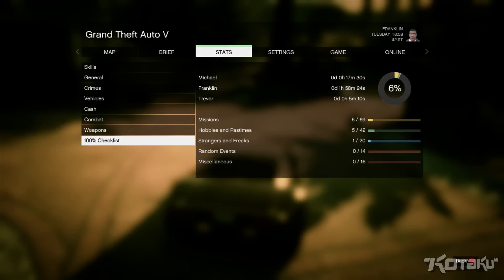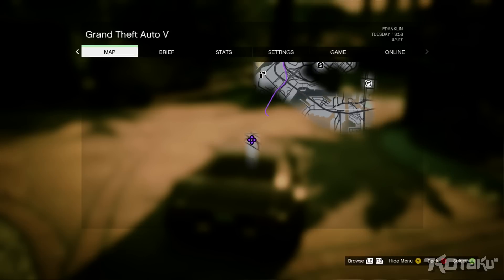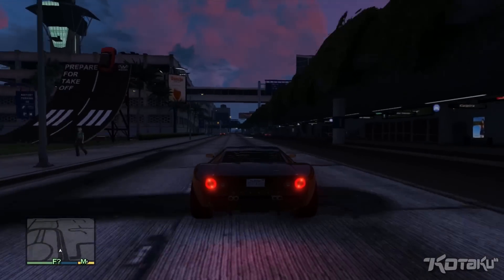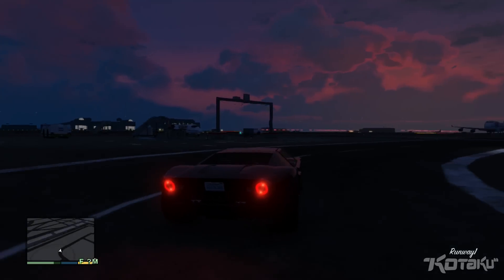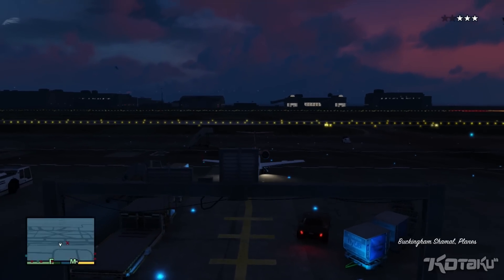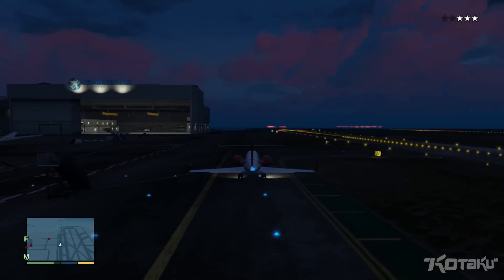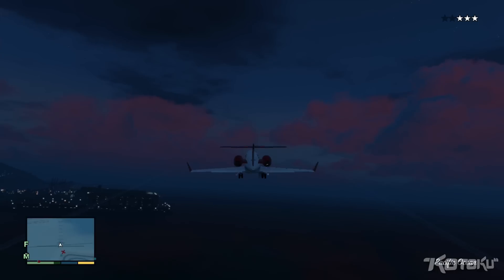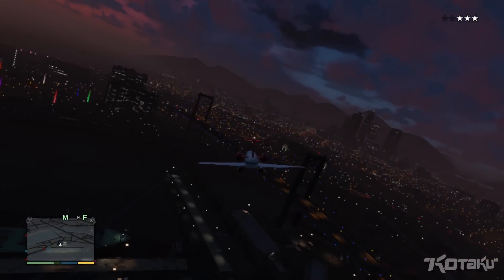How To Get A Plane In GTA V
Don't care about blowing things up with a tank in GTA V? Just want to find a plane and fly around peacefully enjoying the beautiful scenery?  Well we can help with that!  Just take a look at this video to see how to get a rhino tank and a fighter jet in GTA V.

For videos of new and upcoming games on Kotaku,